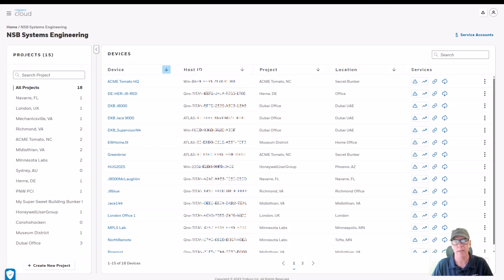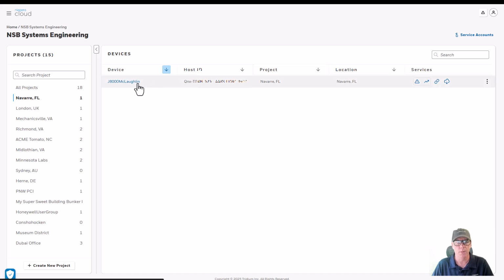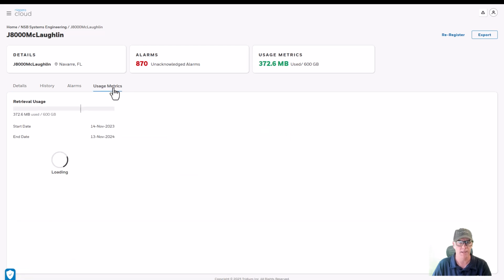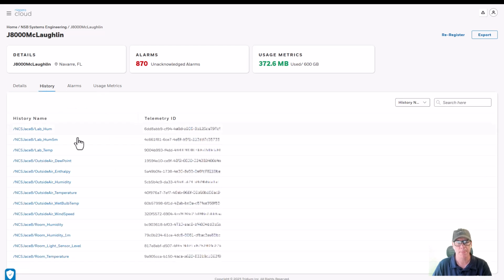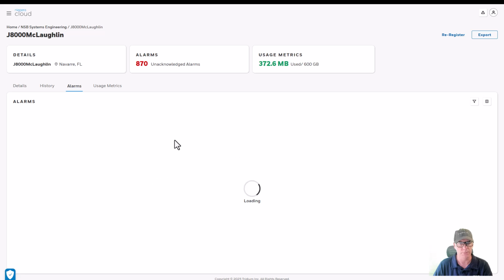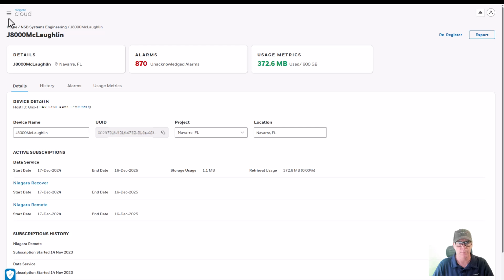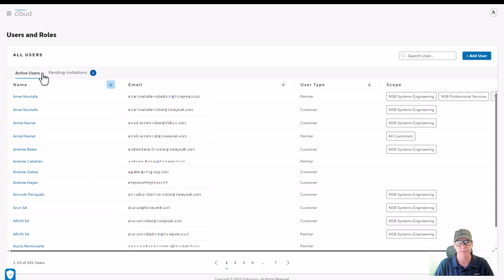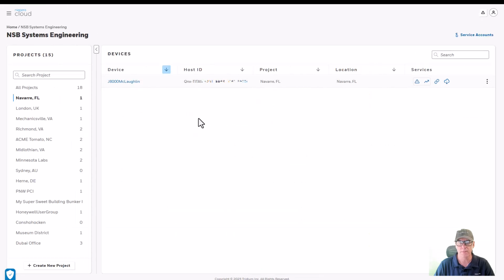NIAGARA PRO TIPS: Niagara Cloud Suite Part 11 – Niagara Data Service: Web Interface Update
Learn about the recent updates the Niagara Cloud Portal interface including the recently released alarm functionality.